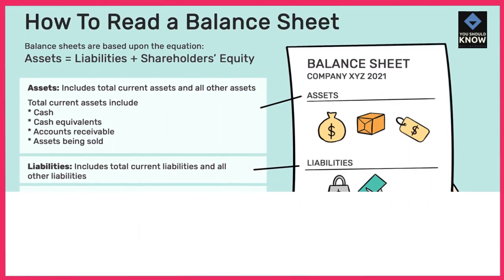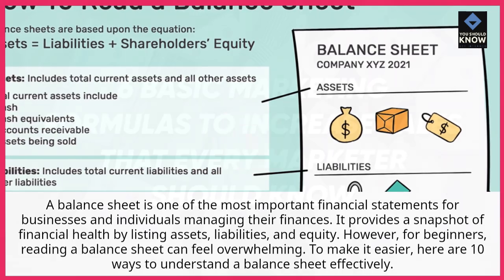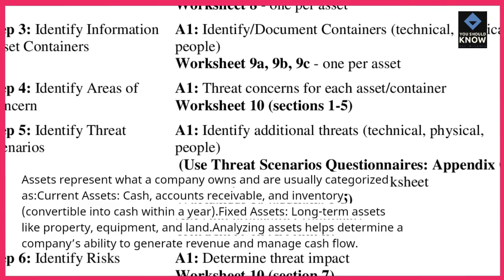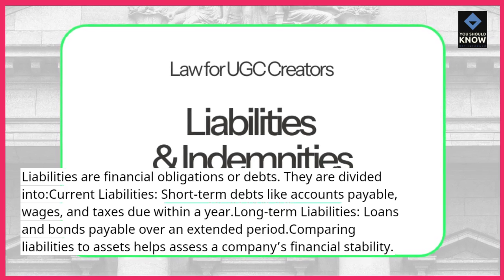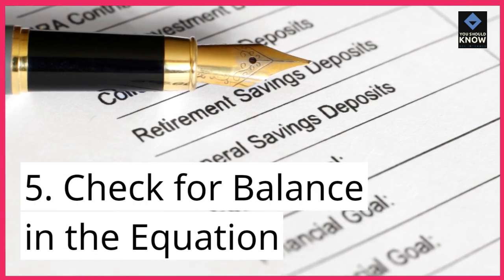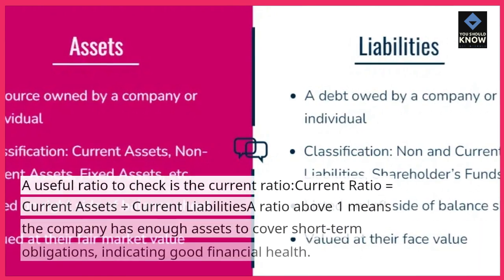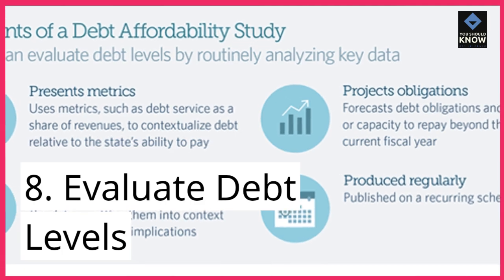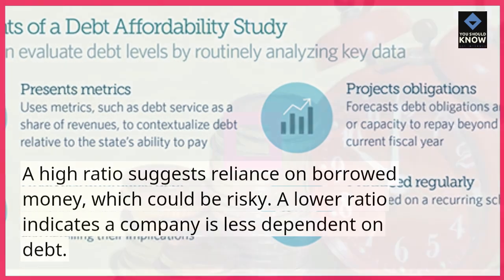Top 10 Ways to Understand a Balance Sheet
Struggling to read a balance sheet? In this video, we simplify the Top 10 Ways to understand assets, liabilities, and equity. Learn how businesses track financial health and make better financial decisions. Watch now to decode financial statements!